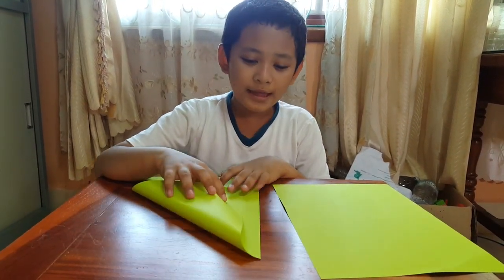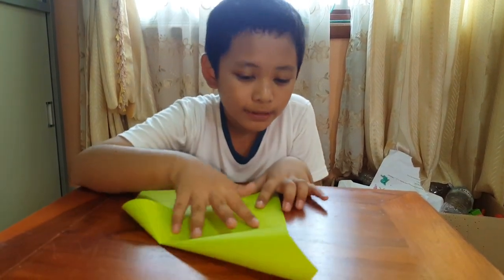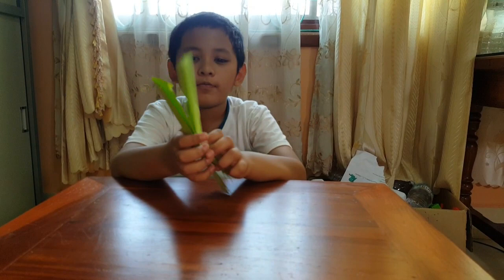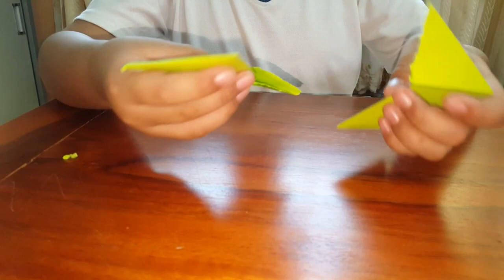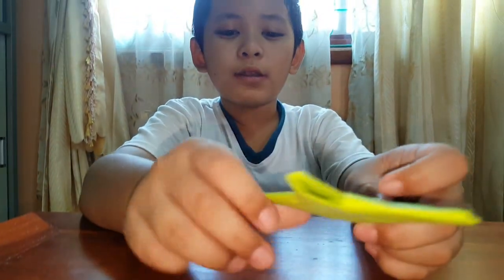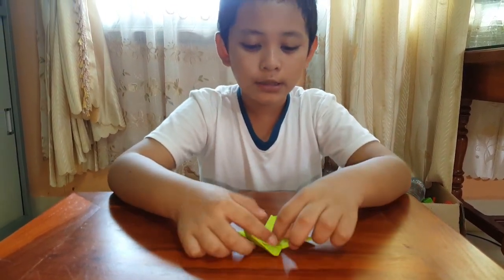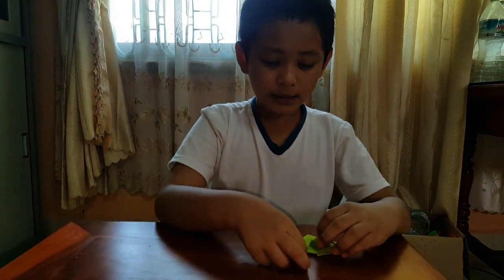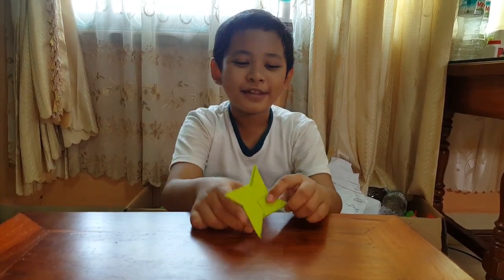How to make paper ninja star and other basic ninja star